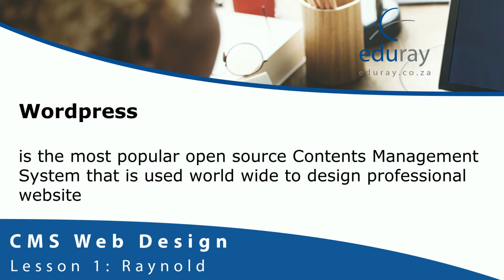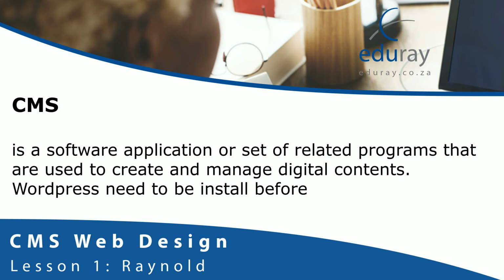Lesson 1 Learn How to Design Website Step by Step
Important information to know before you start designing website, learn step by step website design in this video tutorial prepared by Eduray and made available for free

You also learn what to do after learning website design.

You can start your own company or become a freelancer website designer.